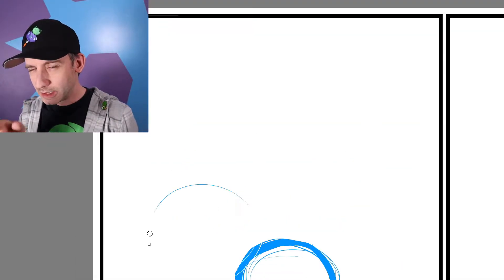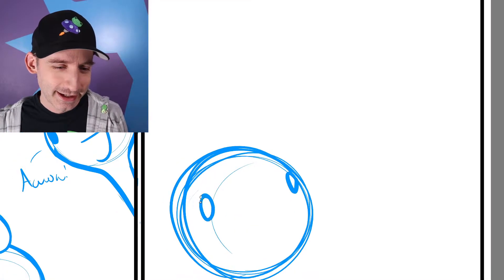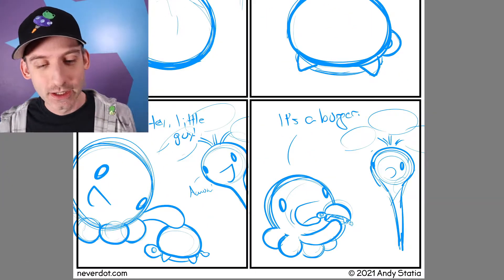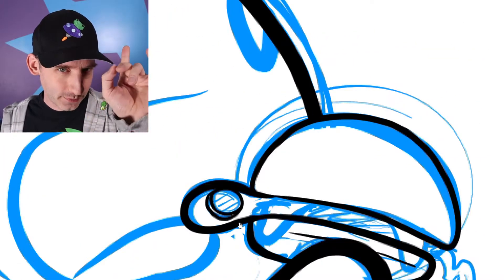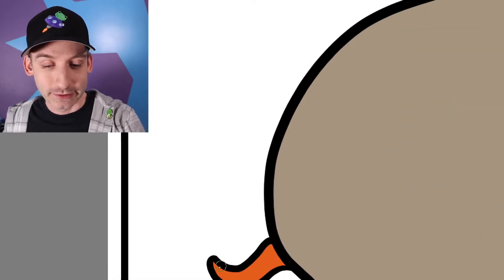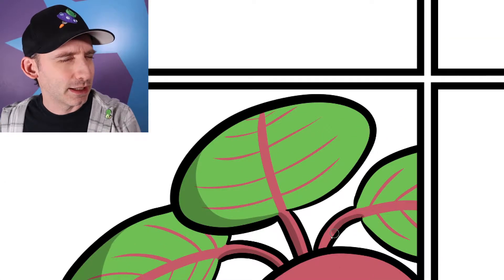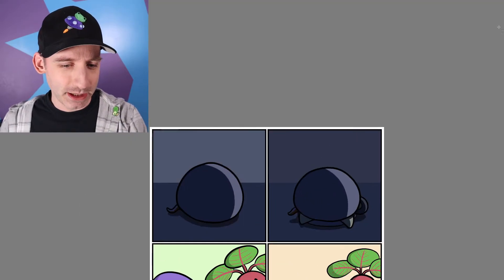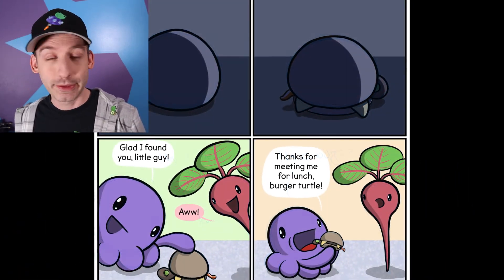CULINARY INSPIRATION - Weekly Comic 41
I just want somebody to make one of these. You know you can do it. Show me!